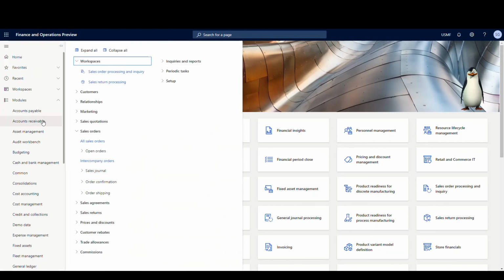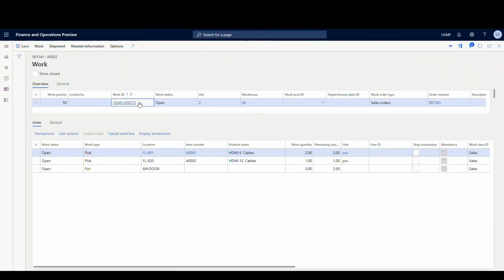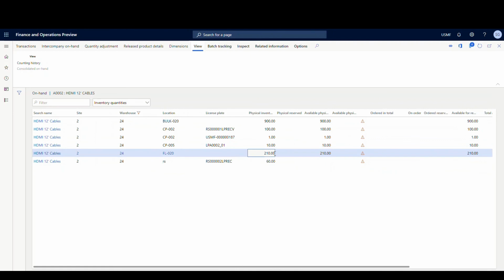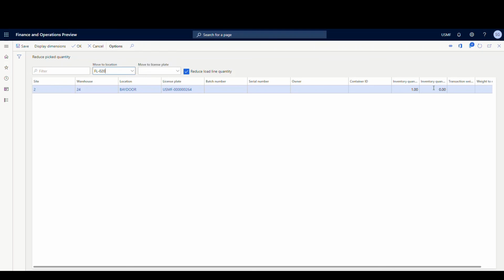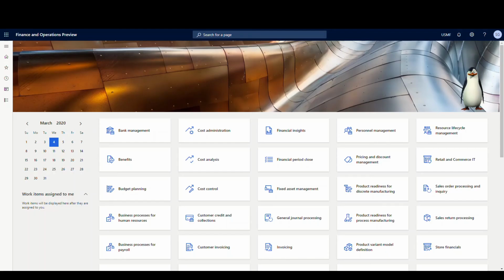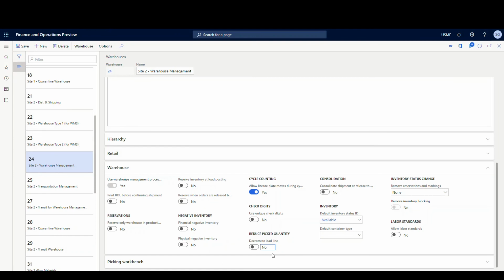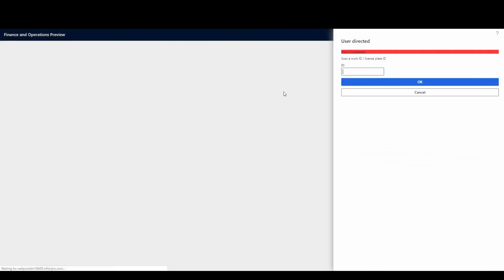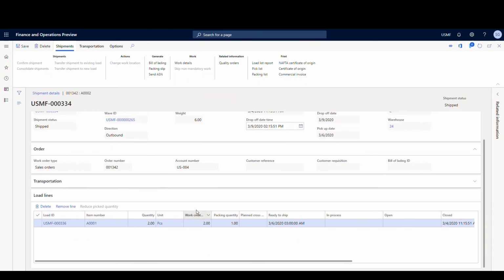Advanced Warehouse Sales Picking Reducing the Picked Amount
In today's post we take a look at the scenario where the items have already been picked and the item needs to be removed or reduced for various reasons.

This is handy if the customer, for example calls back and doesn't want an item.